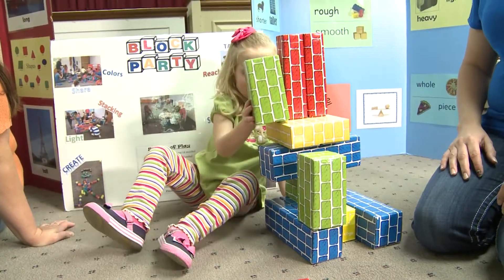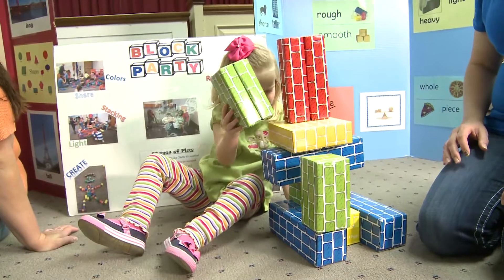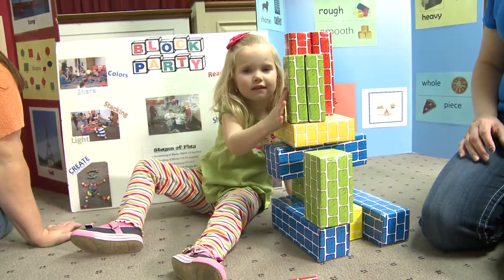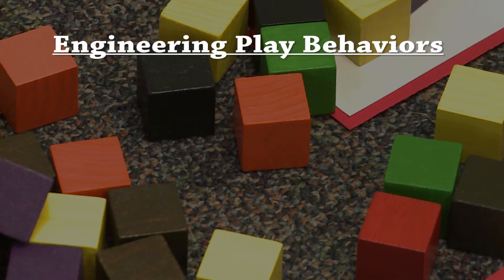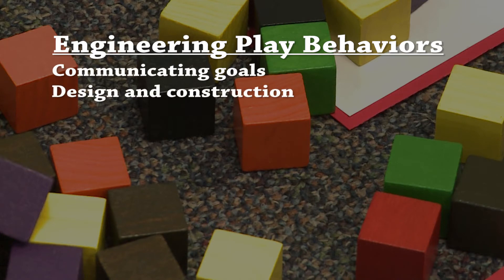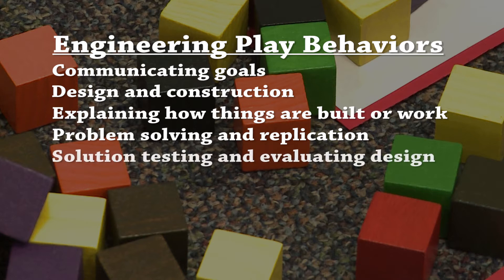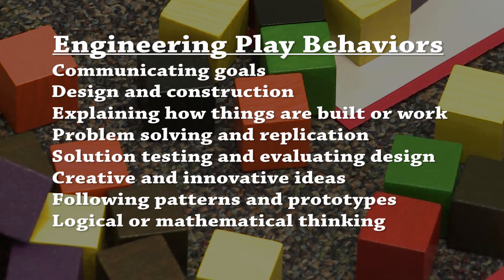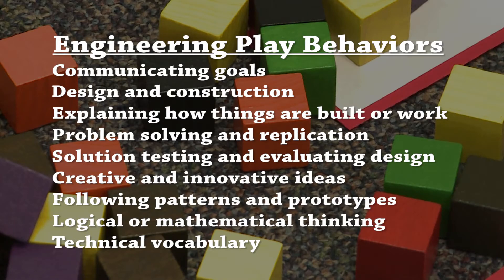The Enhanced Block Party: Fostering Engineering Play Behaviors in Young Children - Introduction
Research has shown that through block play children can learn a variety of skills such as math, science, social, physical, new words, pre-reading, creative and problem solving skills. This 12 part series trains adults how to encourage these behaviors. (Part 1 of 12)